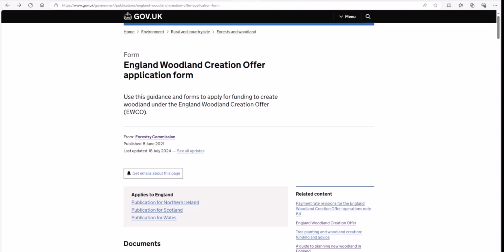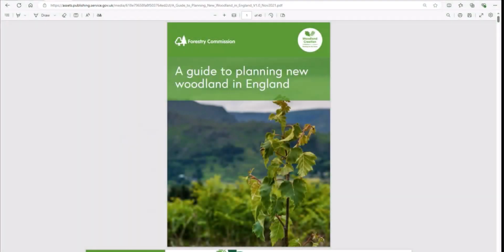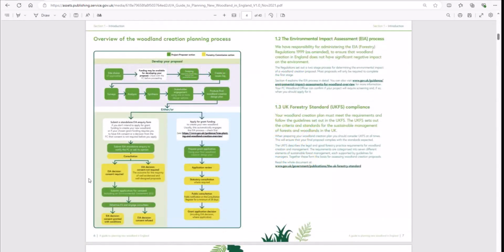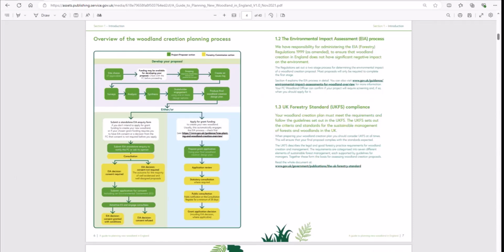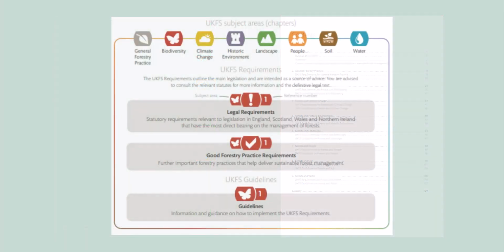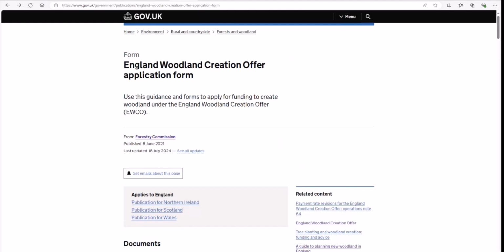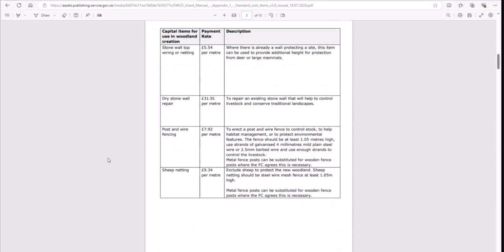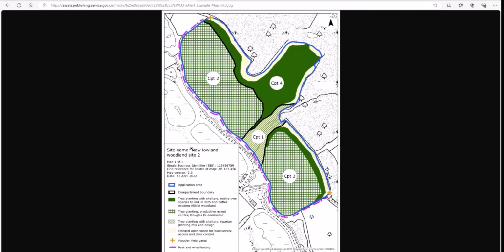Introduction to woodland creation guidance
This video outlines the key components of the England Woodland Creation Offer (EWCO) and its purpose within Forestry Commission initiatives.

Understand how to navigate GOV.UK to locate the necessary application forms and guidelines, and identify essential documents that are critical for your application.

The EWCO documents referred to in this video, were refreshed and renamed in October 2025. The new EWCO guidance documents and forms are available